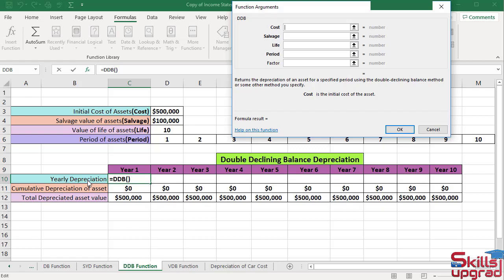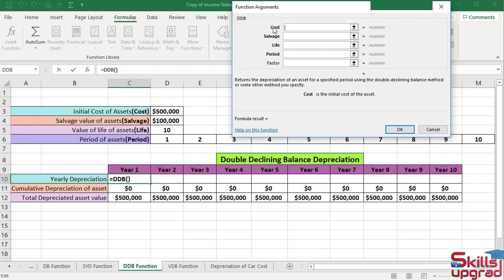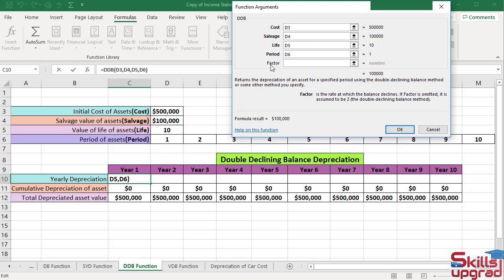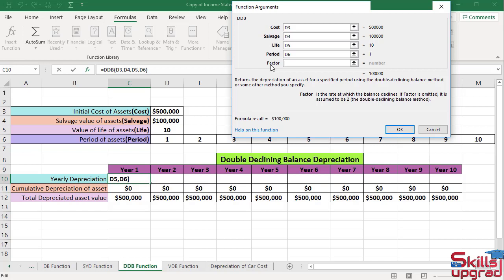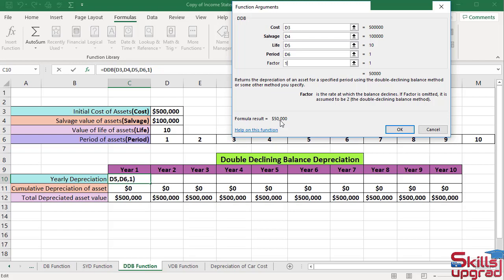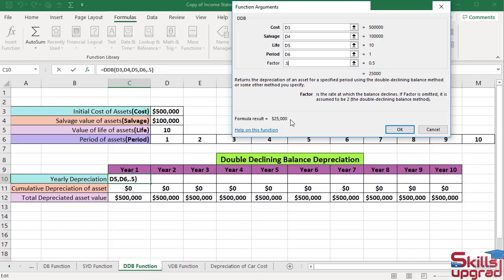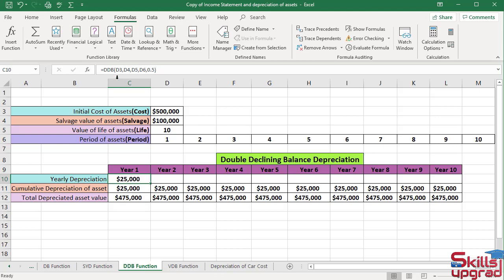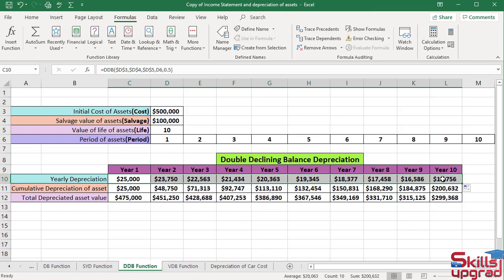MS Excel Advanced Course| Calculating Depreciation of an asset by Using DDB Function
1-      Introduction to Excel
2-      Formatting a Worksheet
3-      Saving and Printing a Workbook
4-      Calculations With Basic Formulas
5-      Calculations Excel Functions
6-      Project Calculations with Operators and Functions
7-      IF and VLOOKUP Functions
8-      Date and Time Functions in an Excel
9-      Logical Functions in an Excel
10-    Lookup and Reference Functions in an Excel
11-    Text Functions in an Excel
12-    Math and Trigonometry Functions in an Excel
13-    Statistical Functions in an Excel
14-    Engineering Functions in an Excel
15-    Information Functions in an Excel
16-    Database Functions in an Excel
17-    Financial Functions: Borrow Money to Bank
18-    Financial Functions: Invest Money in the Bank Saving Account
19-    Financial Functions: Build Future Income Statement of Company
20-    Financial Functions: Calculate Depreciation of an Asset of Company
21-    Financial Functions: Invest Money in Company
22-    Basic Financial Examples(Learn Use of Operators +,-,/,*)
23-    Adding Column and Pie Charts in an Excel worksheet
24-    Adding Line and Combination Charts in an Excel
25-    MS Excel Spark lines (Line, Column, Win or Loss) and Data Bars
26-    MS Excel Waterfall Chart, Funnel Chart and Map Chart
27-    MS Excel People Graph, Sunburst Chart, Tree map and Bubble Charts
28-    MS Excel Stocks and Geography, Progress Chart
29-    MS Excel Analyzing Sales Data in Pivot Tables and Pivot Charts
30-    Creating Excel Tables, PivotTables and Pivot Charts
31-    Data Validation and Inserting Comments
32-    Analyzing Data in the MS Excel Table
33-    Analyzing Data with MS Excel PivotTables
34-    Analyzing Data with Business Intelligence (Power Queries and Trendlines)
35-    Analyzing Data with Business Intelligence (Forecast Sheet)
36-    Analyzing Data with Business Intelligence (Power Pivot, Data Model & Power Map)
37-    Extracting Data from the Website(Power Query, Power Pivot, Pivot Table)
38-    Loading Website Data into Power Map(Power Query, Power Map)
39-    Extracting Data from the Website(Power Query, Pivot Table)
40-    Extracting Football Team Data from the Website(Power Query, Pivot Table)
41-    Analyzing Business Data by using What-If Analysis Tools(Goal Seek, Data Table)
42-    Analyzing Business Data by using What-If Analysis Tools(Scenario Manager)
43-    Analyzing Business Data with Solver
44-    Create and Publish Dashboard
45-    Dashboard Layout Design : Create Sales Dashboard
46-    Data Analysis in PivotTables (Creating Revenue Dashboard)
47-    Microsoft Power BI
48-    Bookmarks Pane and Selection Pane In MS Excel
49-    Editing and Visualizing Data In MS Excel
50-    Extracting Data from the Website In MS Excel
51-    Extracting Sales Data from the Website In MS Excel
52-    Microsoft Excel New Quick Measure(Calculations Without Dax)
53-    Microsoft Excel Custom Visuals
54-    Microsoft Excel VBAs And Macros